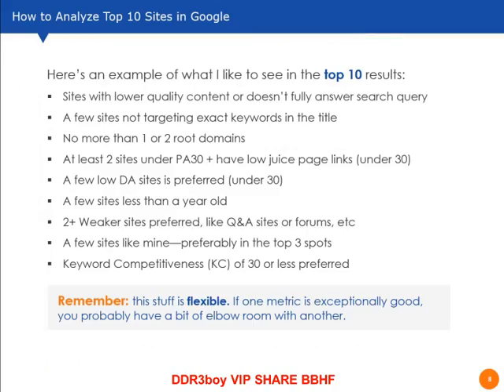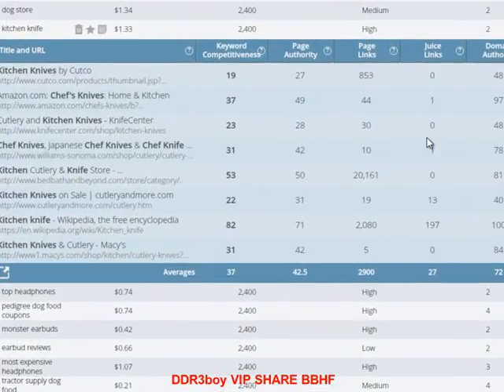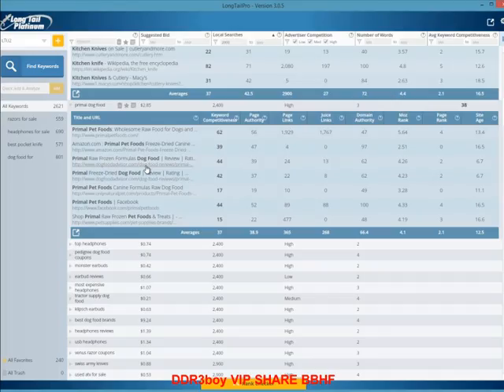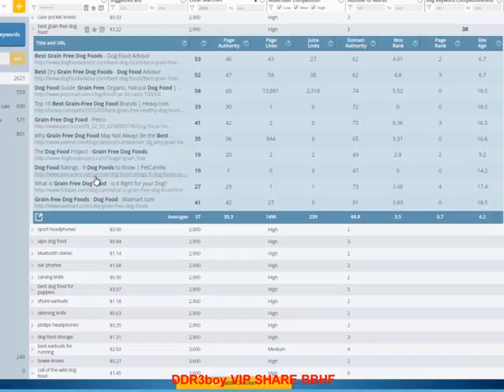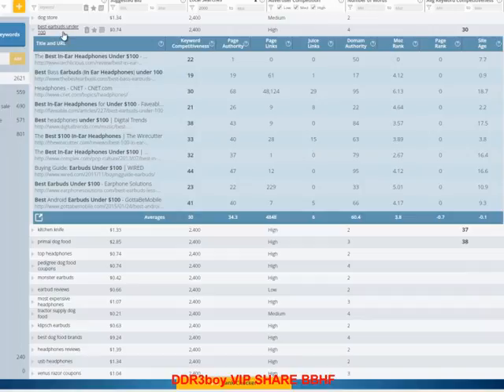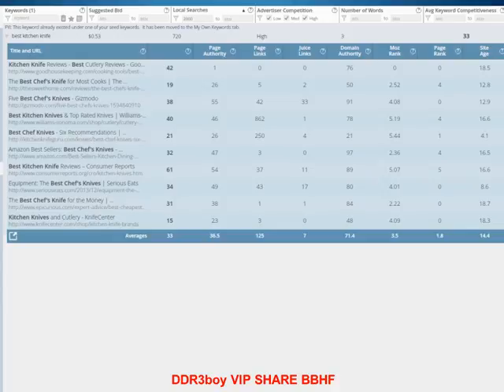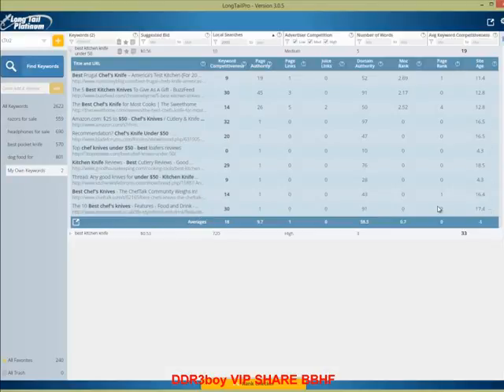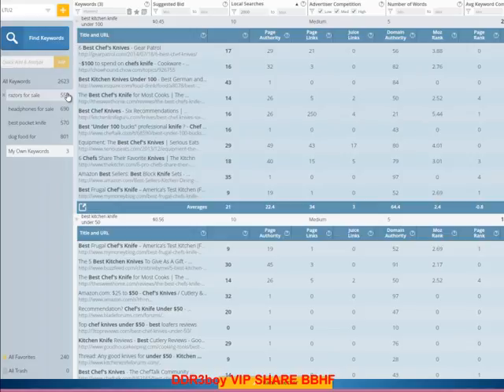11 BONUS VIDEO! Live Examples of Good & Bad Keywords LTKUniv